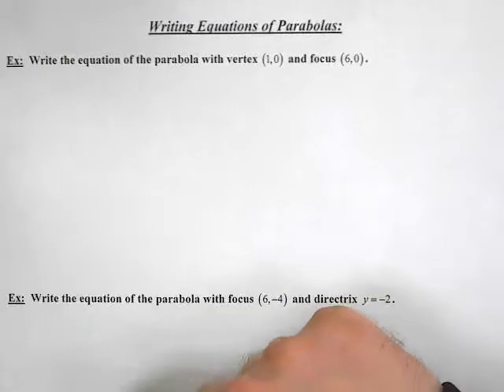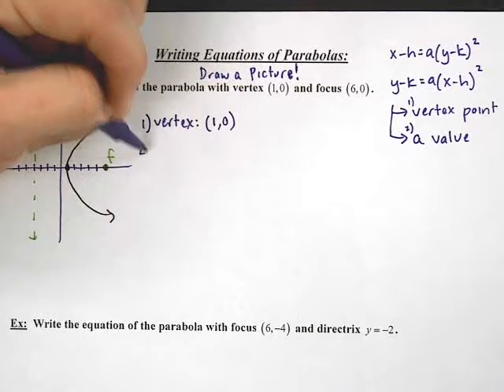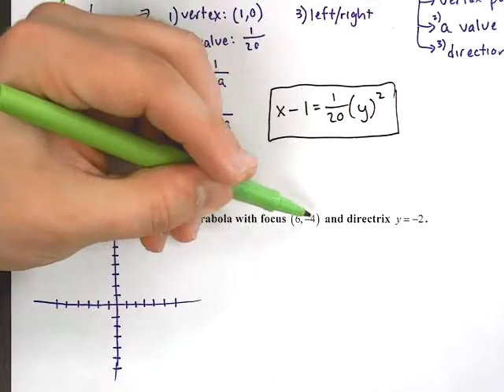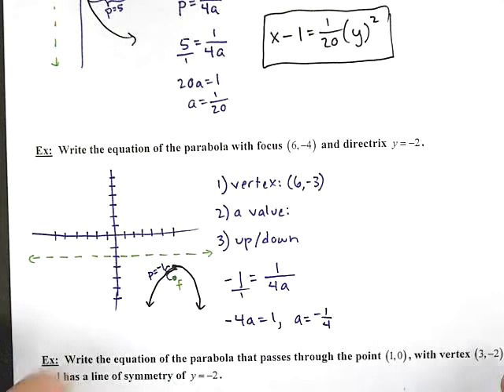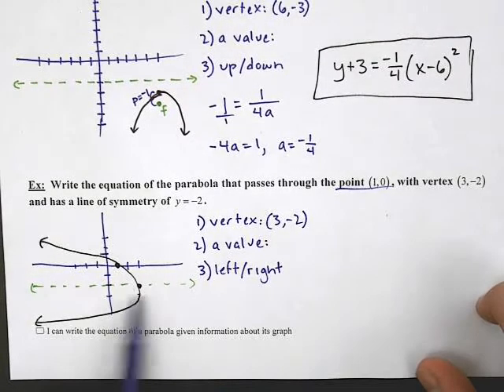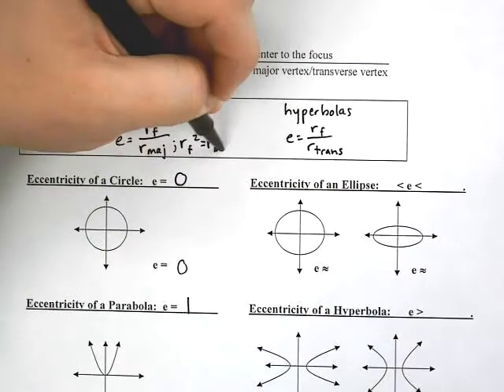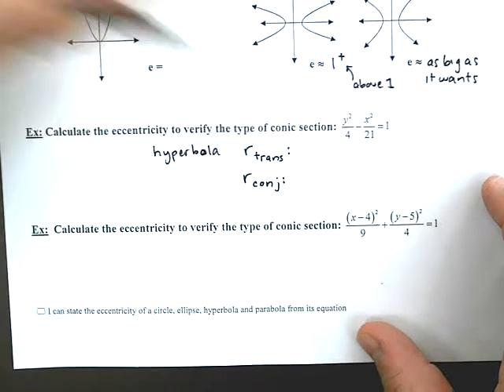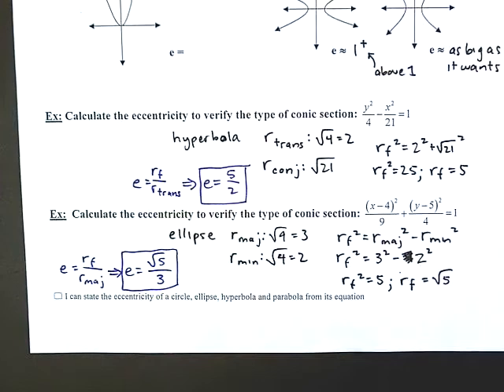Chapter 10 - Writing Equations of Parabolas